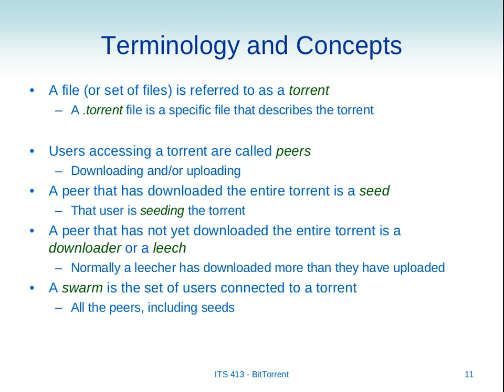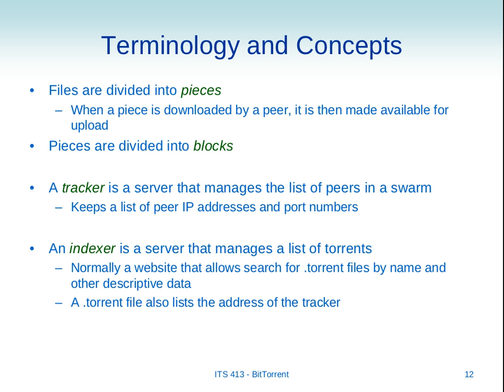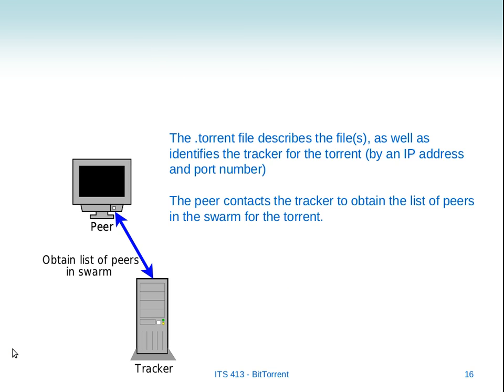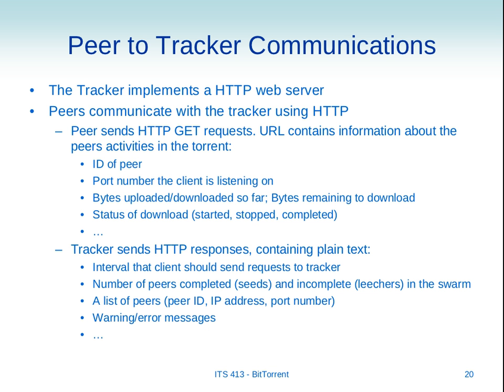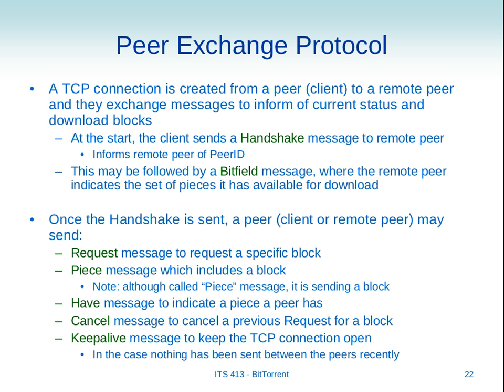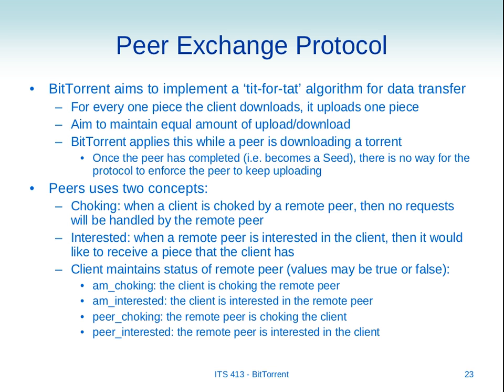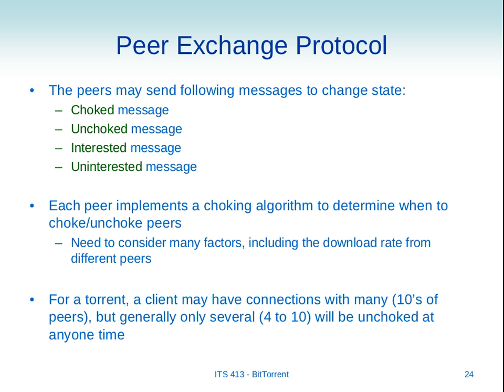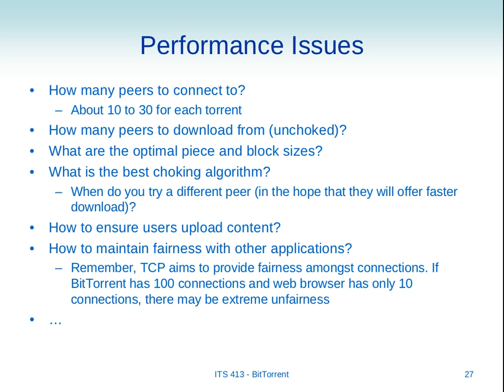ITS413, Lecture 20, 28 Mar 2012